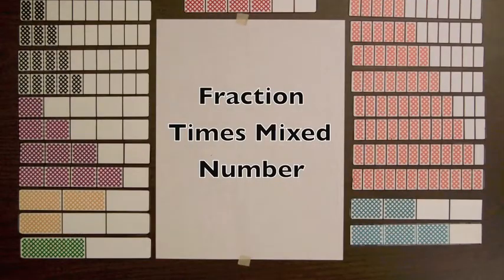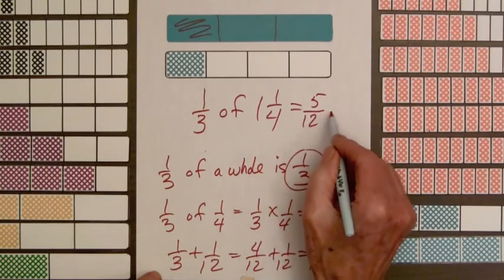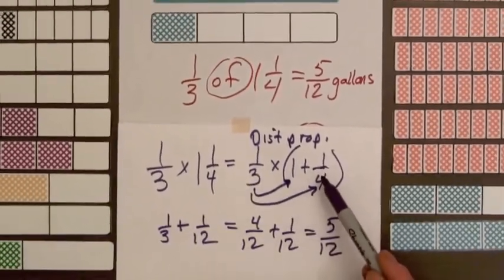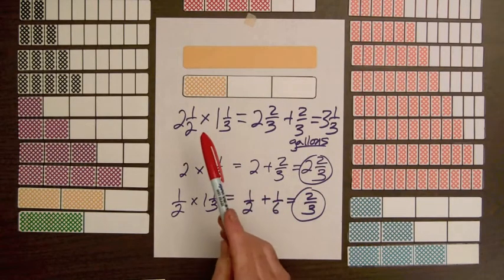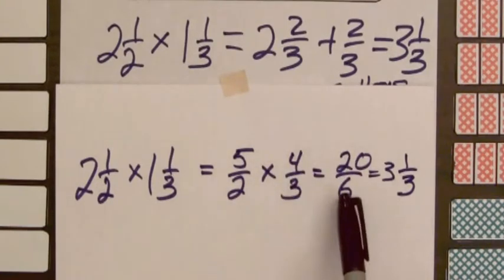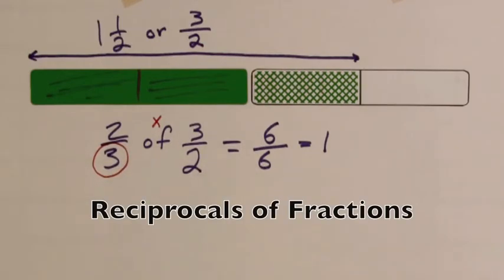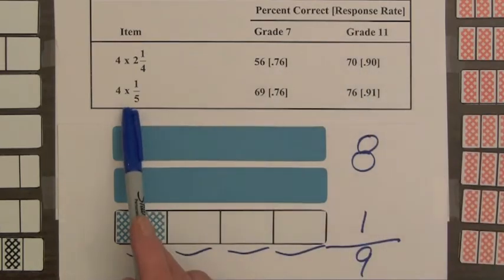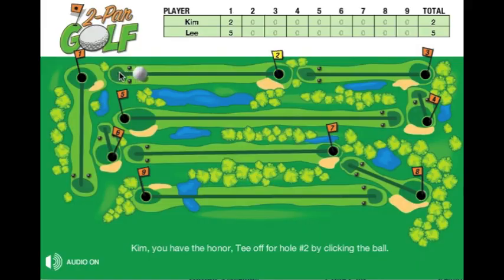Multiplication Step 3 Mixed Numbers and Reciprocals (Video #18)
Products involving fractions and mixed number are illustrated with Fraction Bars and by solving word problems. First a word problem is solved by multiplying a fraction times a mixed number. Then a word problem is solved by multiplying a mixed number times a mixed number. This same problem is then solved by replacing both mixed number by improper fractions. As in Multiplication Step 1, the use of the word "of" in place of the times sign helps students to make sense out of products involving fractions times mixed numbers. Finally, reciprocals of fractions and whole numbers are introduced and there is a visual illustration showing that a fraction times its reciprocal equals 1. A National Assessment result shows that 30% of the eleventh graders incorrectly computed 4 times the mixed number 2 and 1/4. The video ends with a demonstration of the free interactive web game "Two-Par Golf" from fractionbars.com.